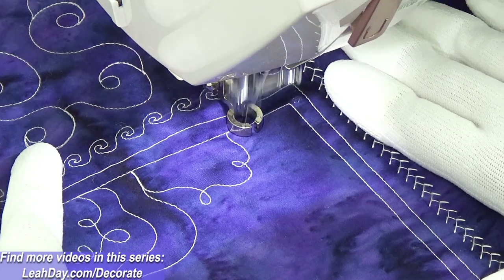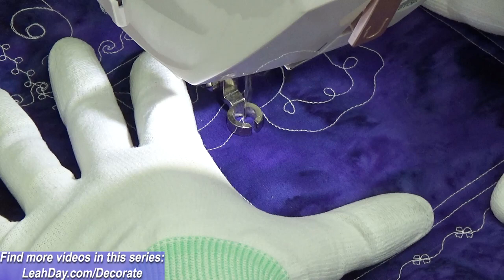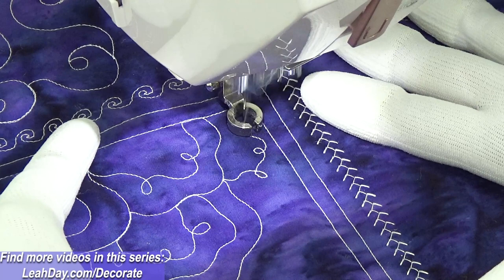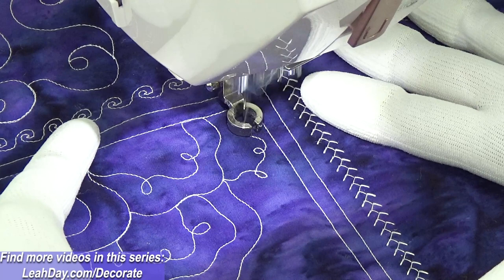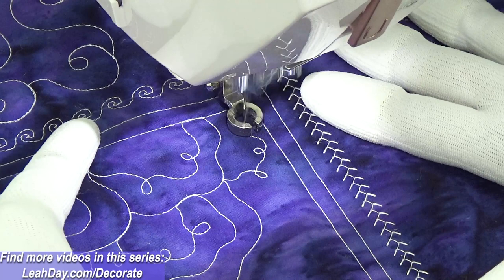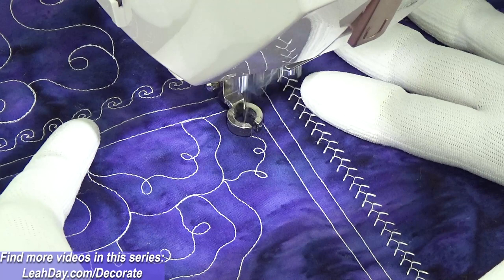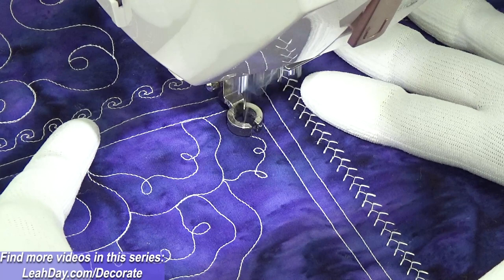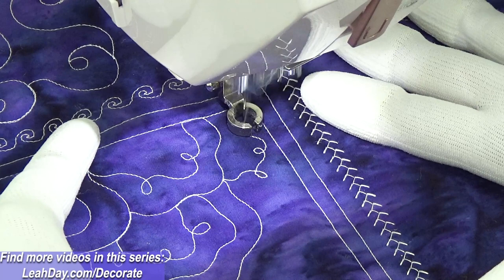Easy Free Motion Quilting - New Phone Cord Pattern for Beginners!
Here's an easy free motion quilting pattern I'm calling New Phone Cord - perfect for beginners! See how to machine quilt this pattern on a home sewing machine.

This video is part of the Decorative Stitch Quilting Mini Series. We're learning how to quilt with decorative stitches and how other types of machine quilting like free motion quilting and ruler quilting work together in the same project.

Deluxe Foot Set - this foot set includes walking feet, darning foot, AND a ruler foot!

Know which decorative stitches to use with the Decorative Stitch Swatcher Template

Jump ahead to your favorite part of this easy free motion quilting tutorial:
00:00 Machine quilting on a home sewing machine
00:20 Easy steps to quilting this pattern
00:33 Free motion quilting with a ruler foot
01:26 All the steps to quilting New Phone Cord
02:23 How to quilt a weird area without getting stuck in the design